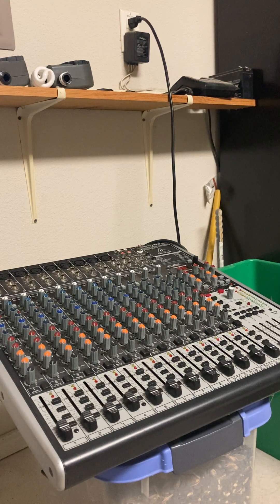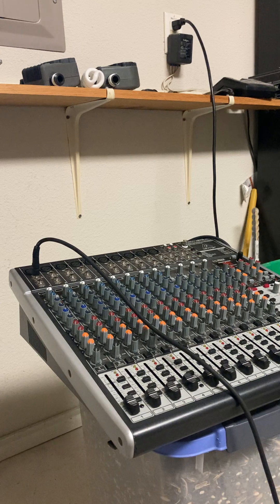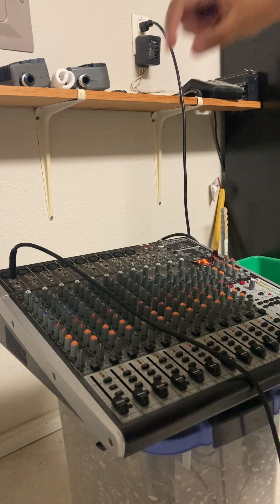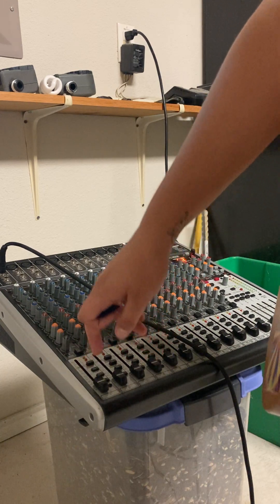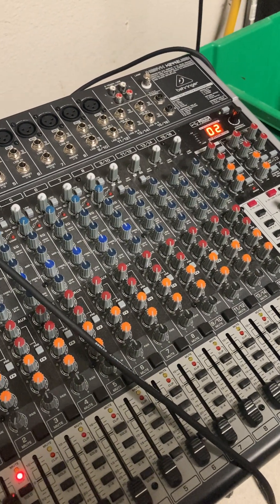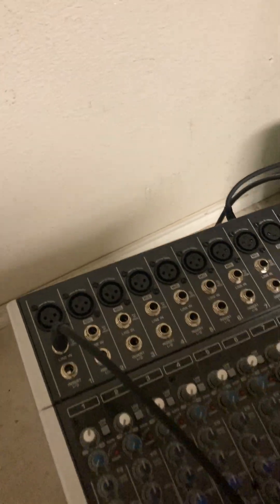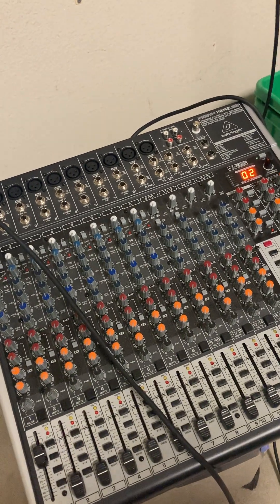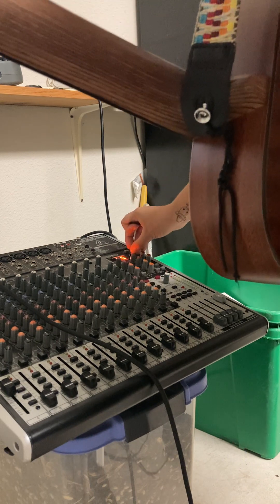How to use a mixer for beginners 101